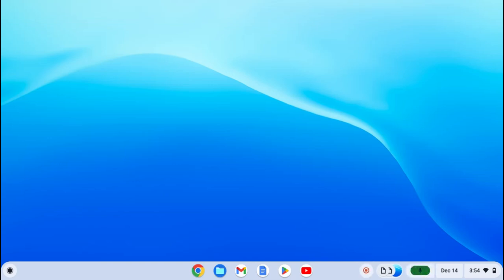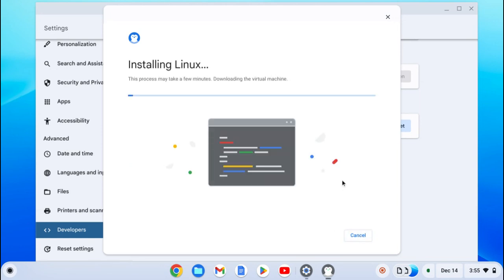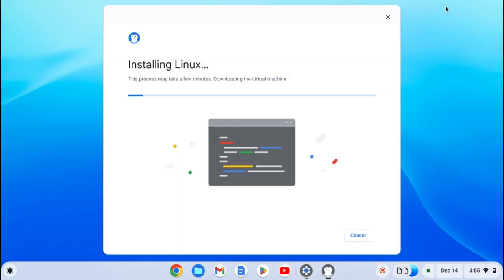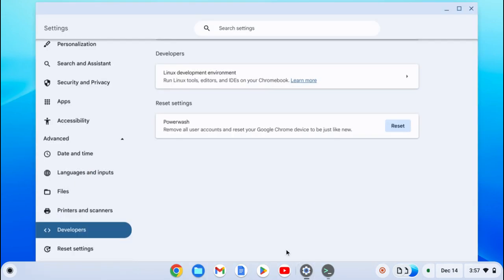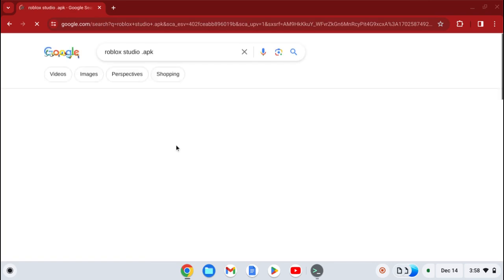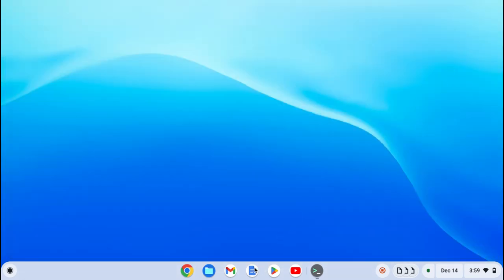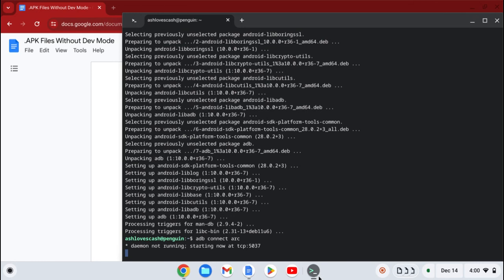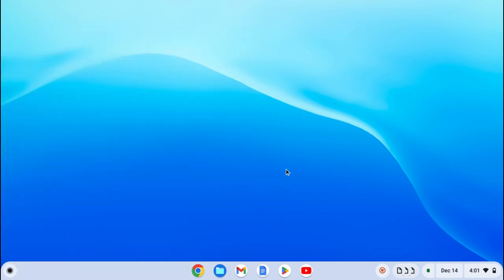how to get Roblox studio on a Chromebook part 2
this is how you get roblox studio on Chromebook.                                                     The commands:                                                                                                               sudo apt install adb                                                                                                               adb connect arc                                                                                                                     adb install robloxstudio.apk                                                                                                                           to rename file make sure to right click or tap on the file with two fingers